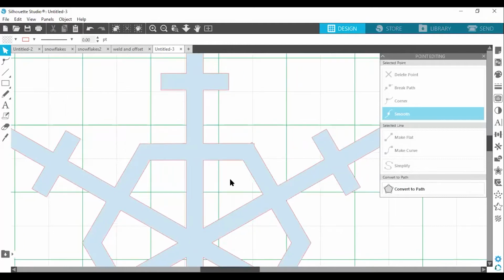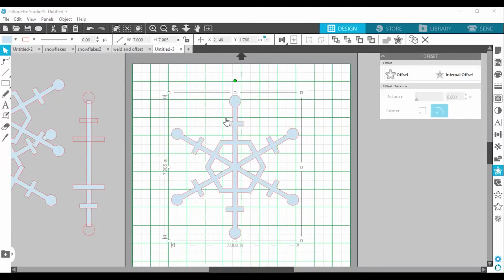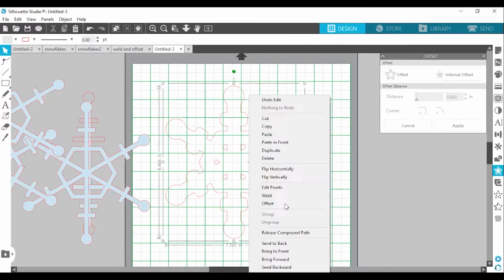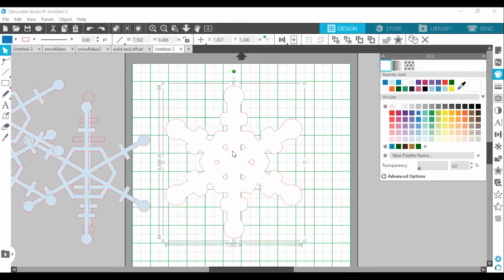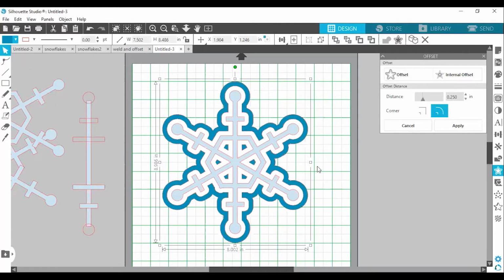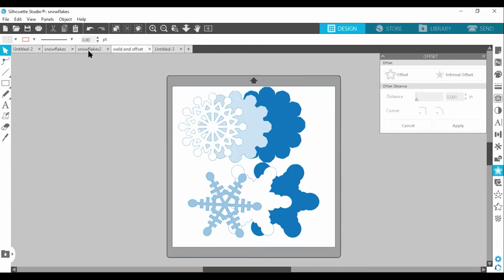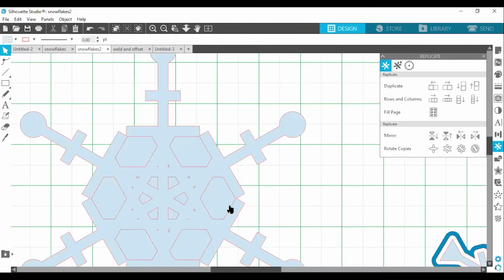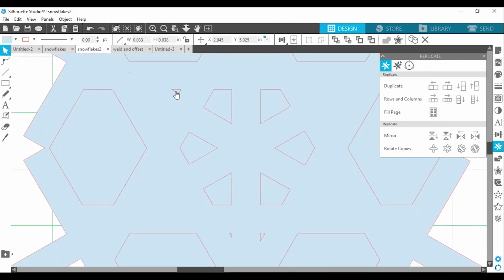Create a Snowflake with Silhouette Studio: Video 3